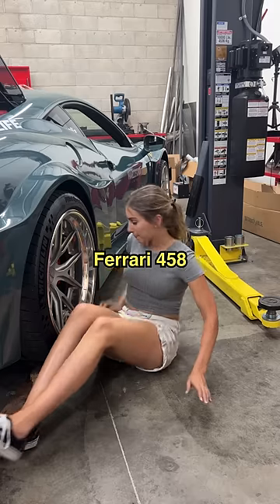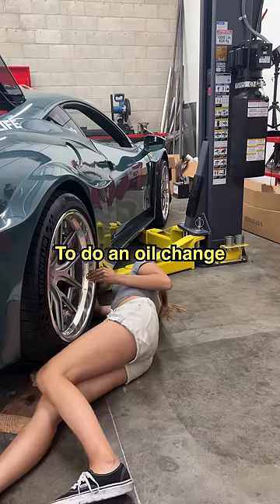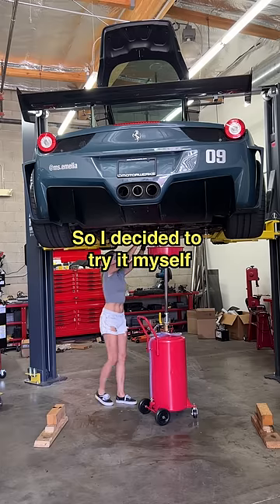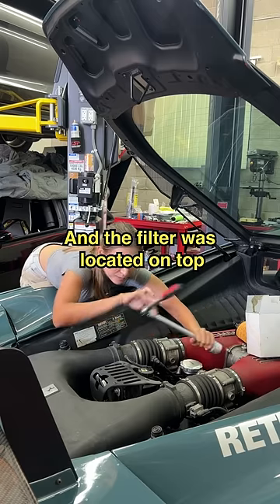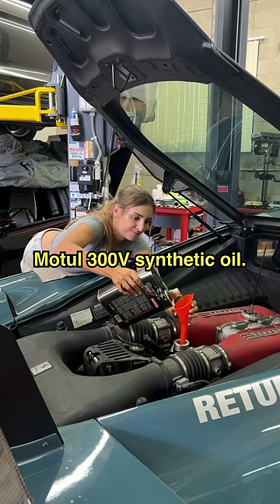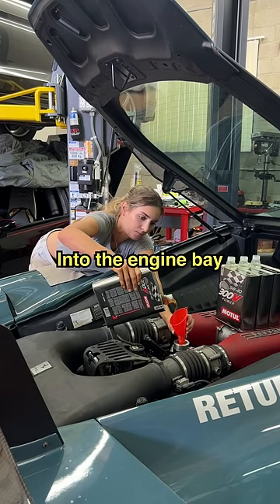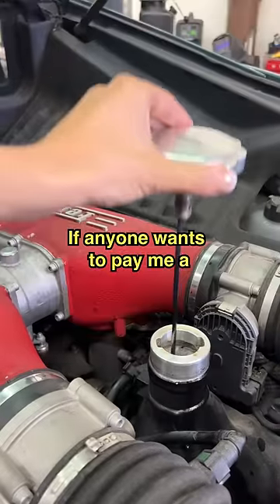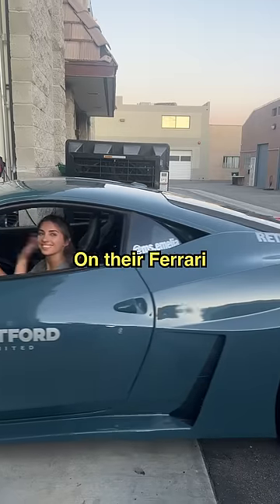Ferrari wanted $1000 for an oil change...